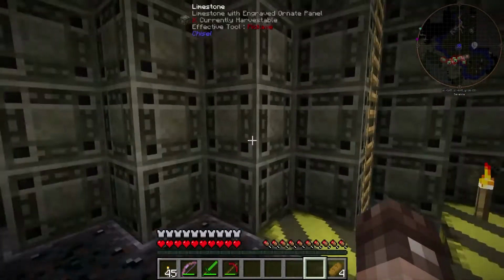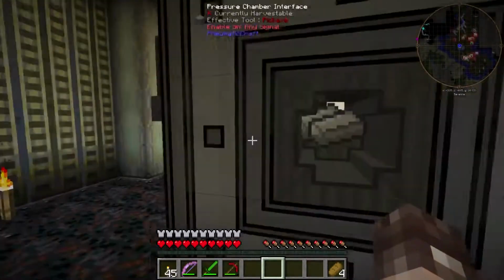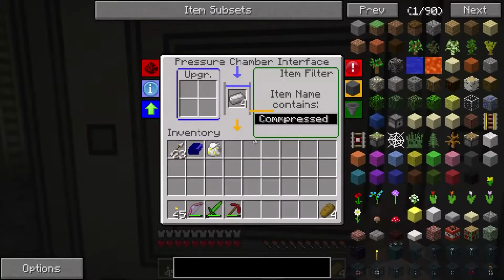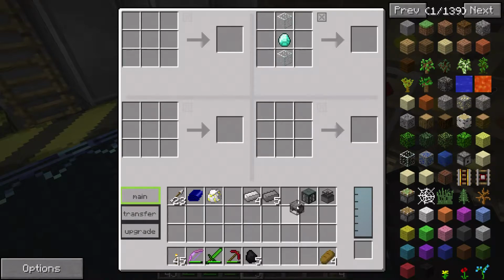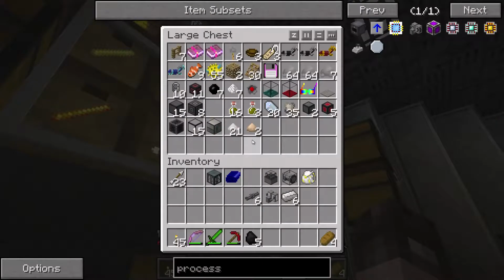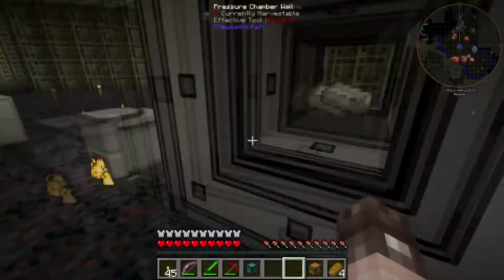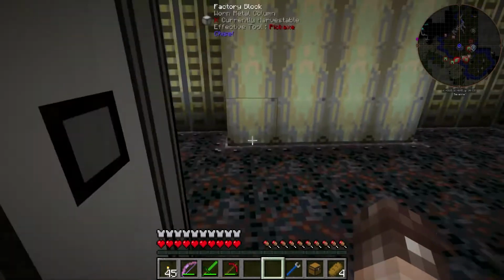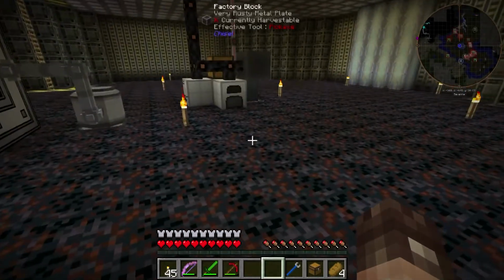FTB Inventions - Ep34 - Pneumaticraft Plastic Getting The Machines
FTB Inventions - Ep34 -  Getting the machines together ready to start creating plastic.

FTB Inventions: With most of our other 1.7.10 content, balance and extended progression are focus points when designing unique packs; however, these core concepts have been throw out the window with FTB Inventions. This modpack is designed for the creative styled builder, designer and ultimate factory builder. For the first time ever resource gathering is eased by equivalent exchange and the main focal point is building and large technology based mods. Want to make a spawn city come to life with friends or an over complicated factory mass producing most items in the pack? If so then FTB Inventions is for you! --Inventors, dust off your wrenches and prepare to dive into a world where the sky is the limit!

Watermark created and reproduced by the kind permission of Ulvra Silvershade: Twitch
Ulvra: